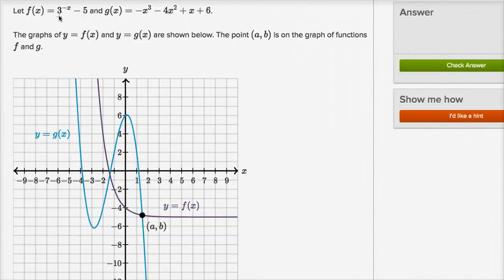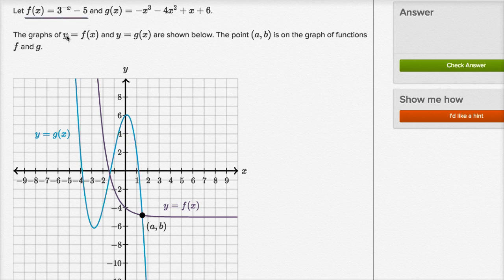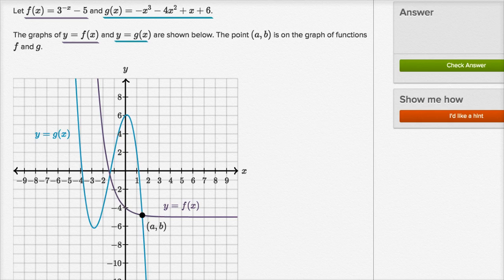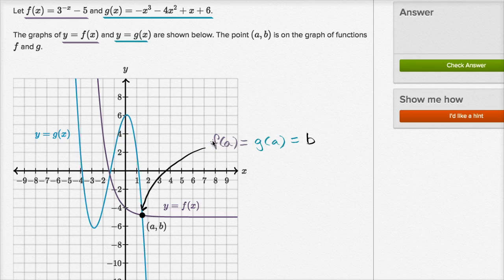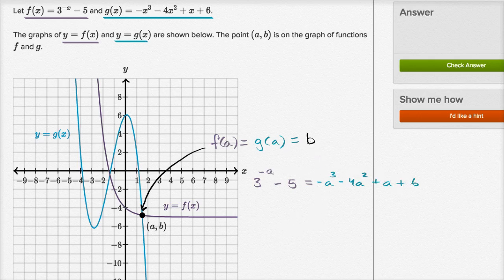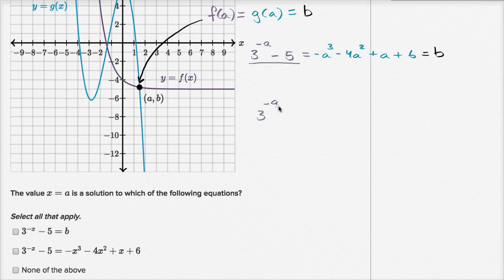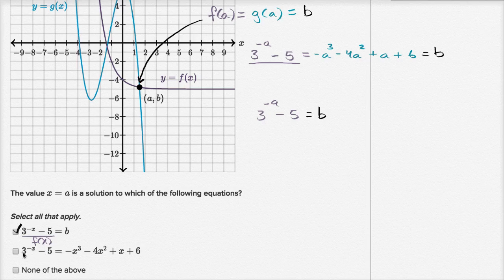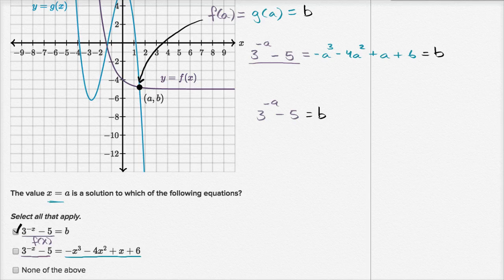Interpreting equations graphically | Mathematics III | High School Math | Khan Academy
Courses on Khan Academy are always 100% free. Start practicing—and saving your progress—now

Sal interprets the intersection point of the graphs of functions f and g as the solution of the equation f(x)=g(x).